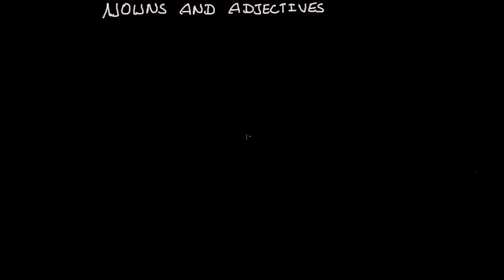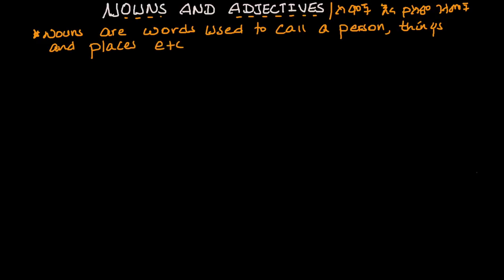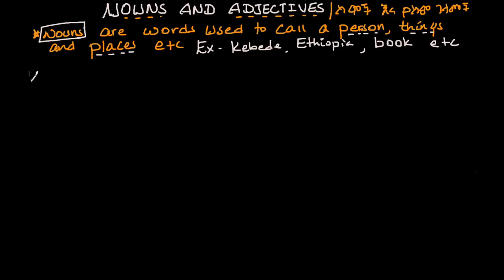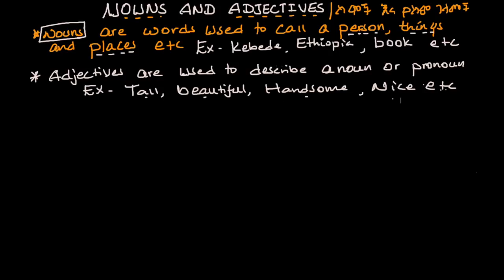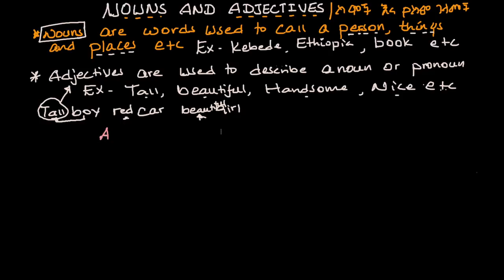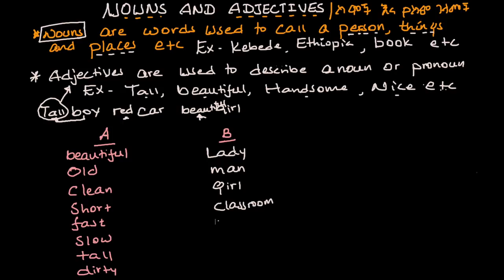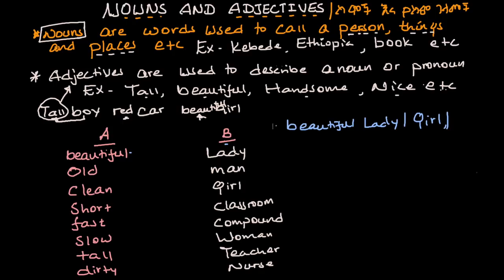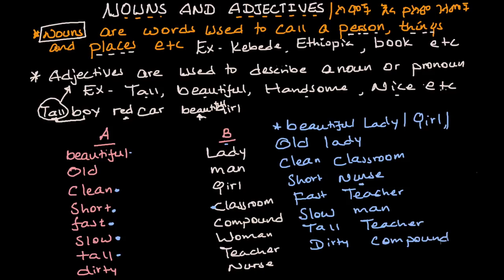ስሞችና የስም ገላጮች | NOUN AND ADJECTIVE